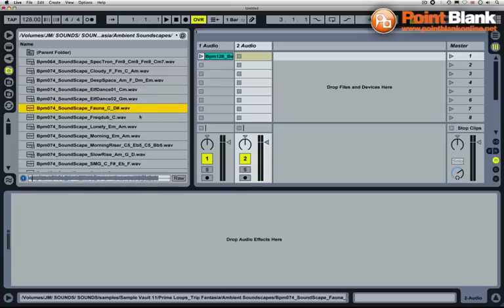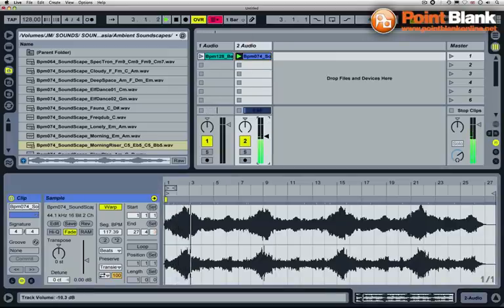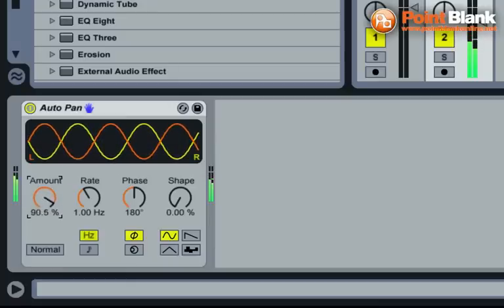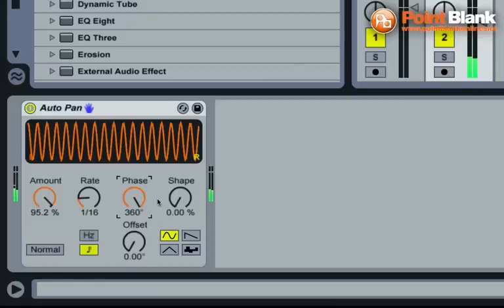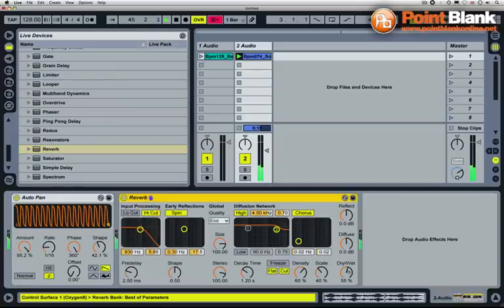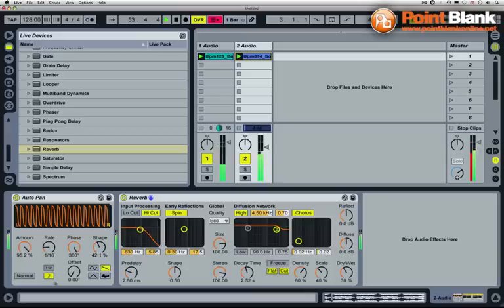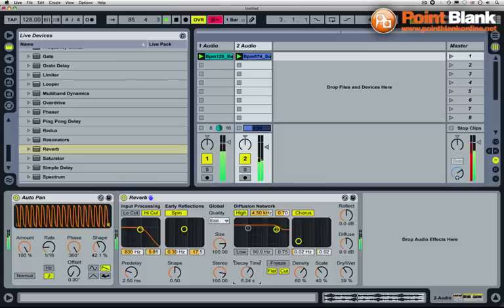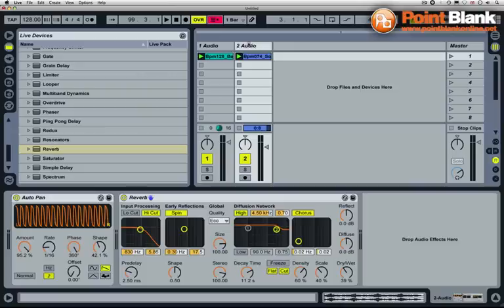Ableton Live Tutorial - Gated Textures using Autopan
In this video Jonny Miller (Jus'Listen/Sonarpilot Audio) demonstrates how to created a gated rhythmical texture on an ambient loop using Autopan in Ableton Live.

To buy this Trip Fantasia sample pack head over to Click Produce